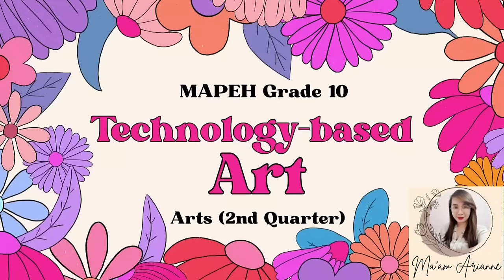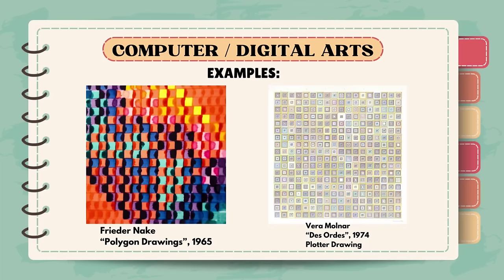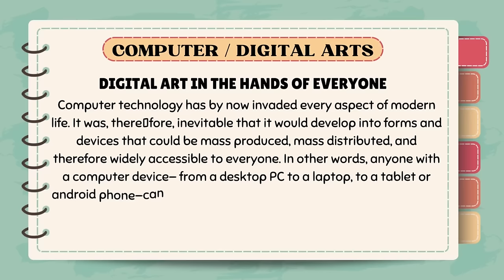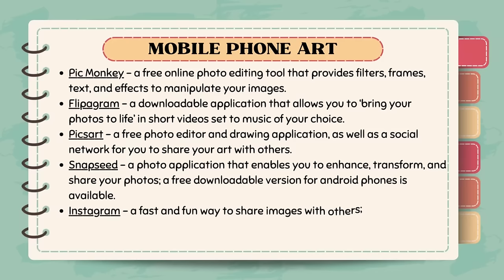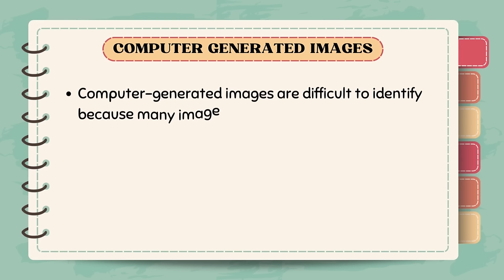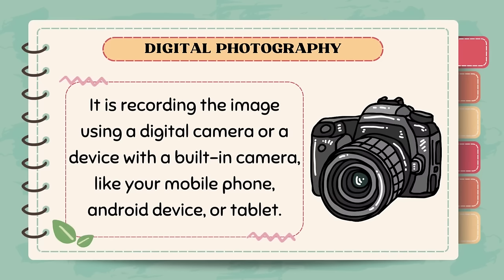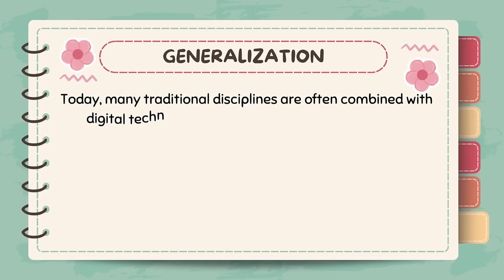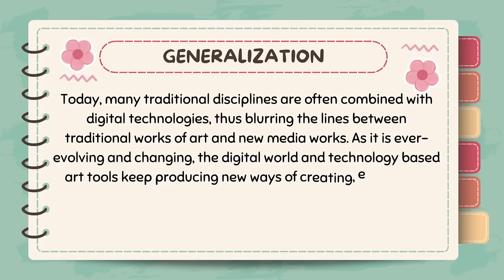MAPEH Grade 10 ARTS "TECHNOLOGY BASED ARTS" (2nd Quarter)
♥ Hi, teachers! Do you need any help or want to request a file from me? I'll gladly help you! :)
♥ Keep on learning, students! We can do this!😉